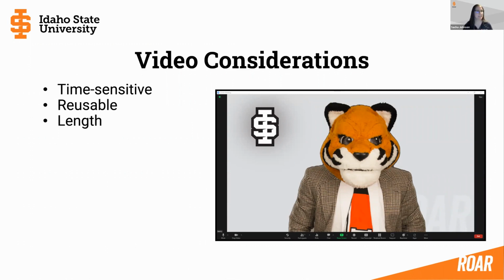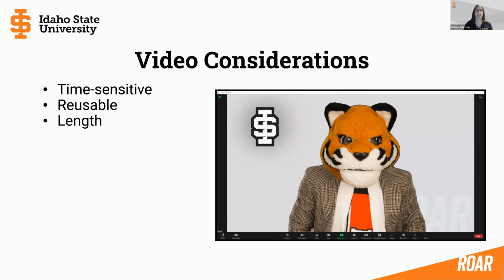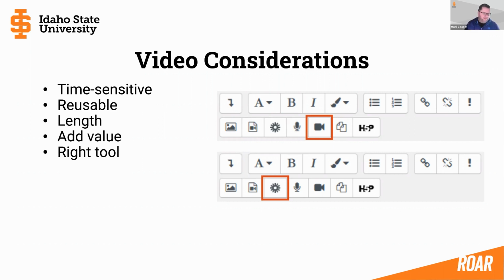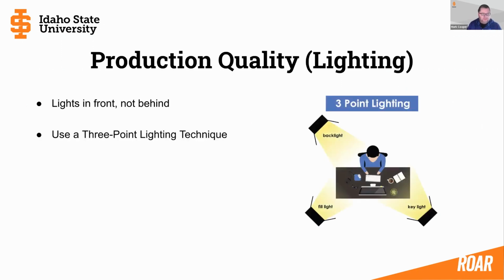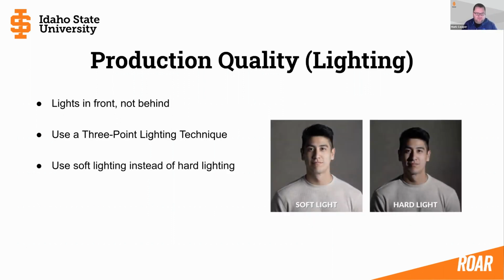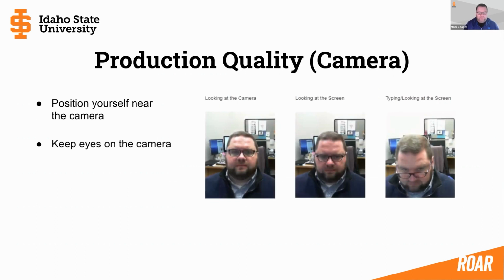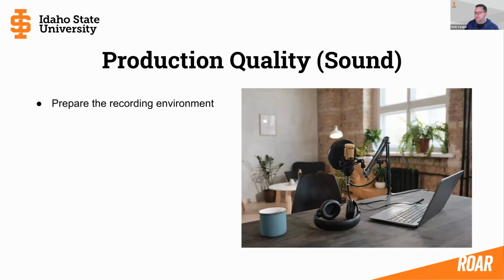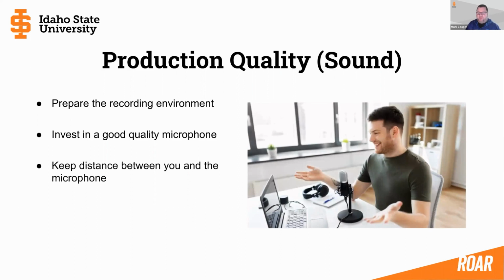Wednesday Webinar: Best Practice in Video Delivery